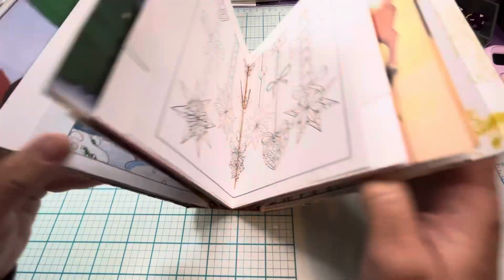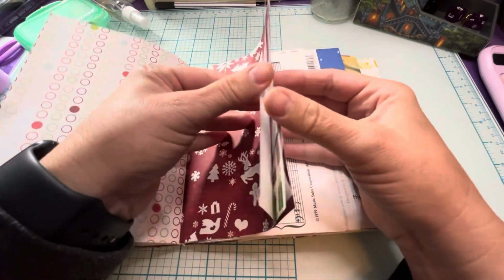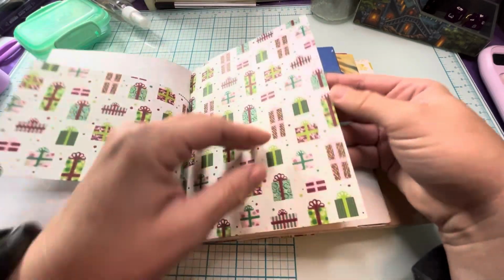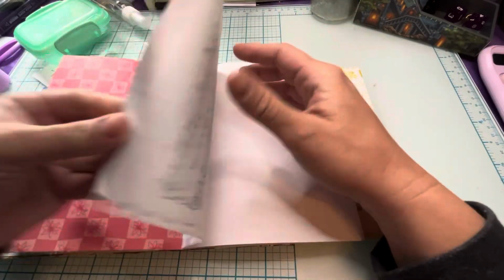Christmas Little Golden Book Journal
Come craft with me!